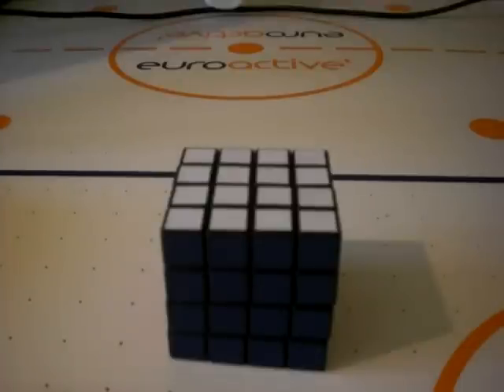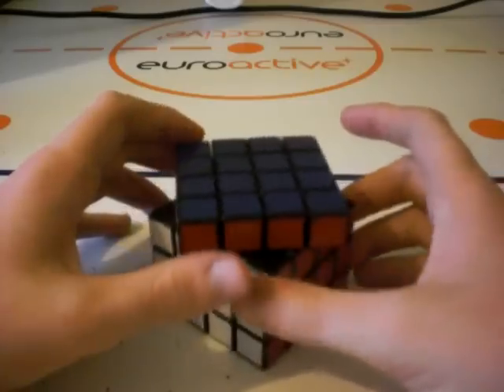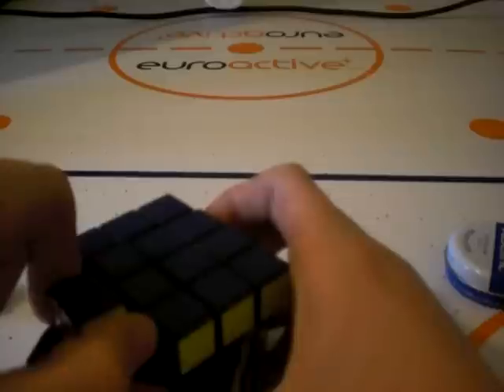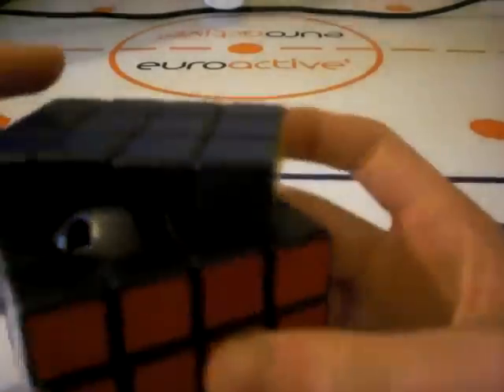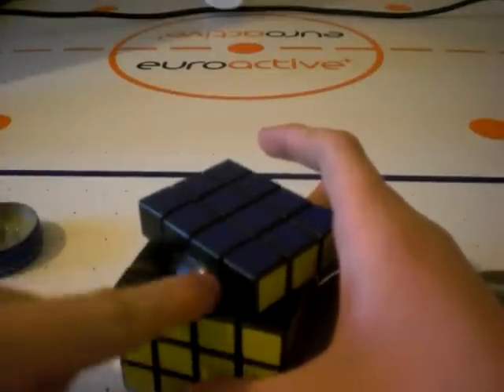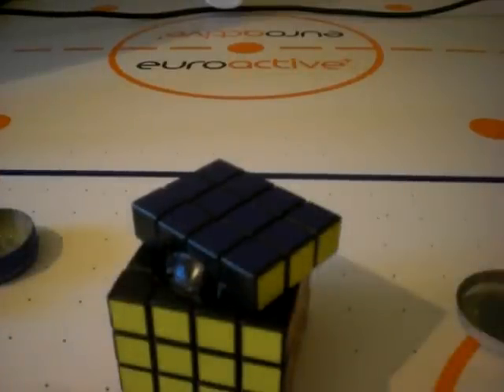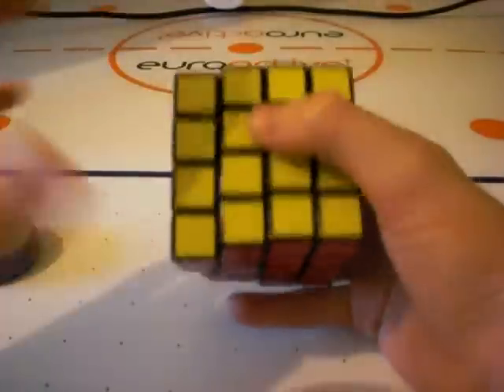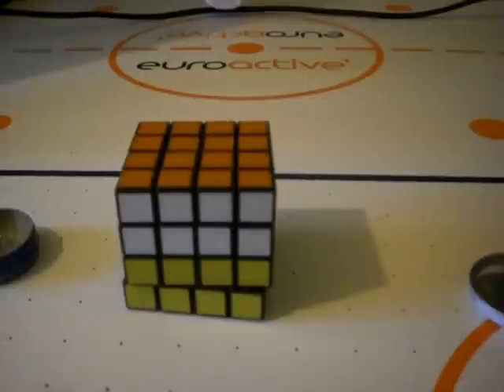How to properly lubricate your 4x4x4 Rubiks Cube.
how to properly lubricate your 4x4x4 Rubiks Revenge cube using vaseline. it may dissolve the plastic but it will help it move much quicker.

NOTE!! Dont worry about getting vaseline on the stickers. I know i said to rub it off with a rag or a towel but it will just clear off itself